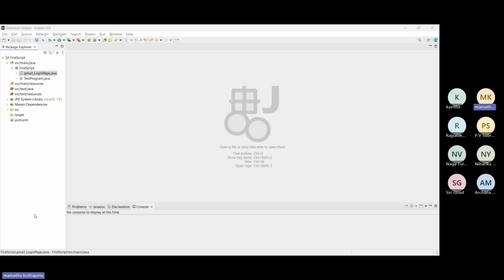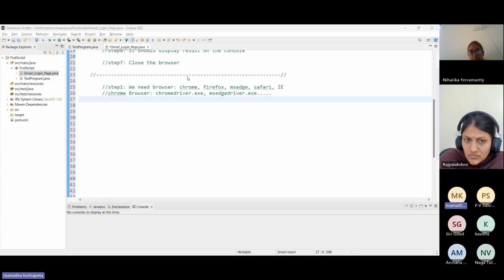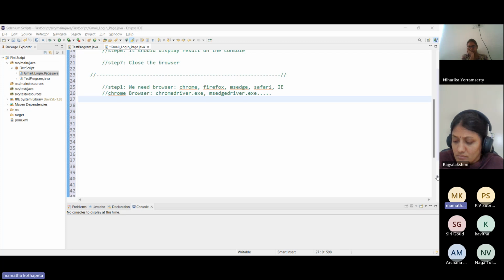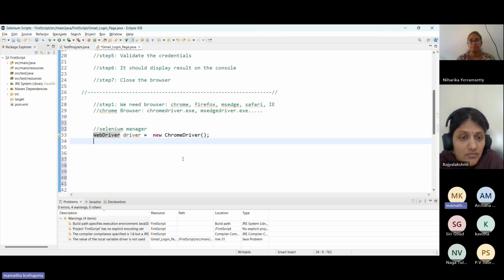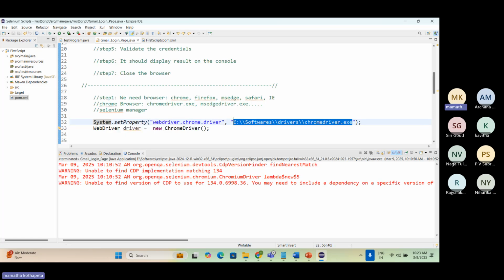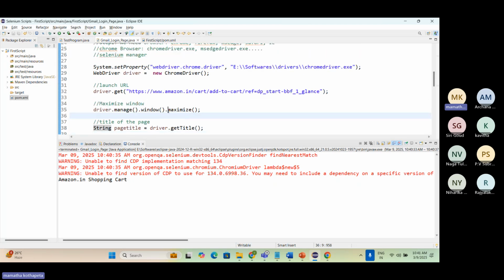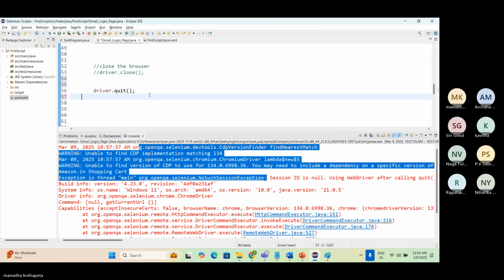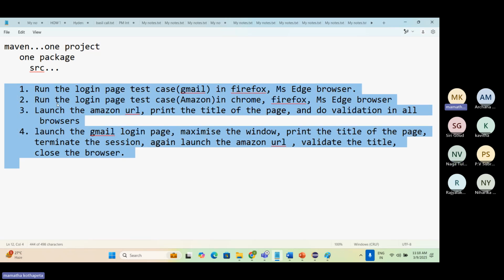Selenium Course Day 6